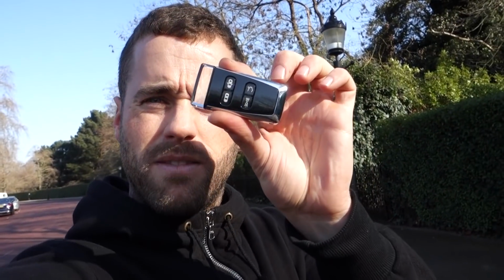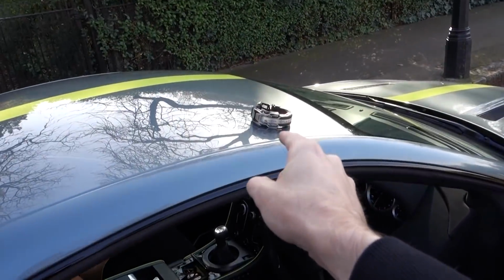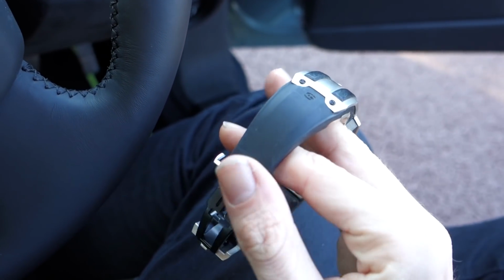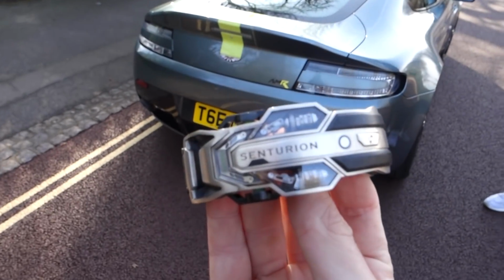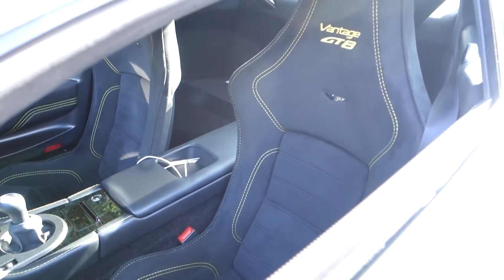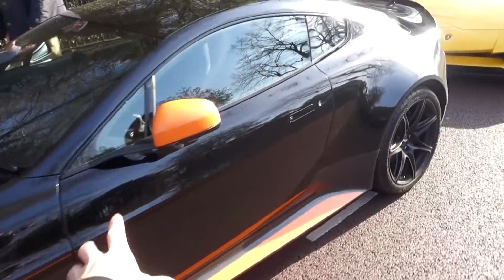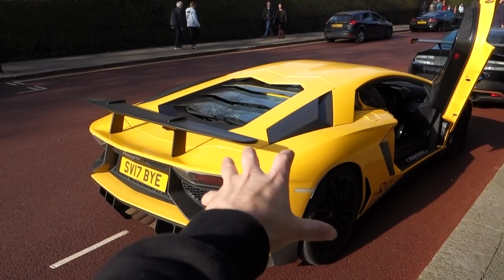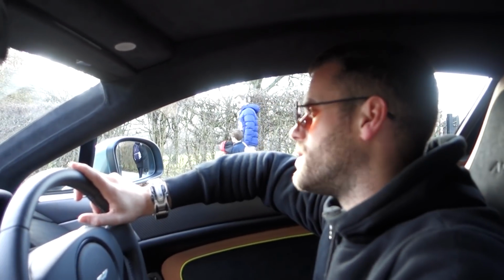MY NEW £15,000 ASTON MARTIN KEY!